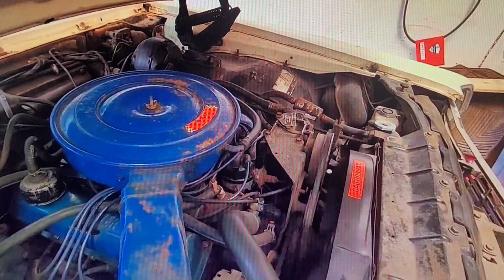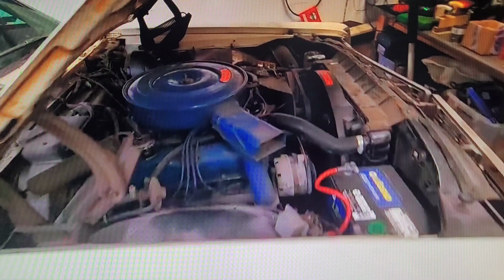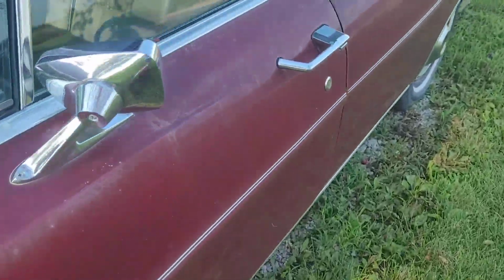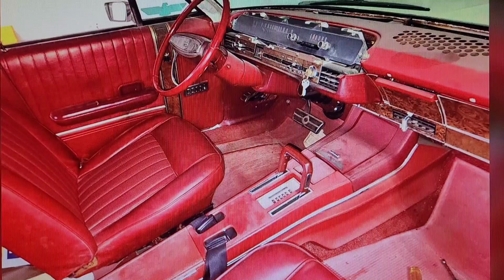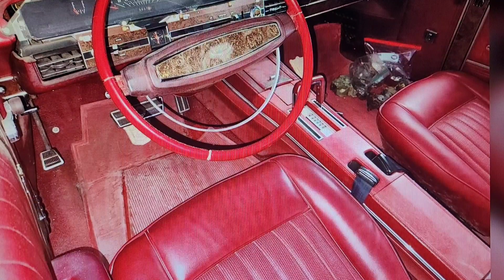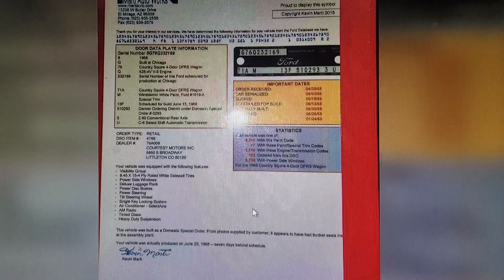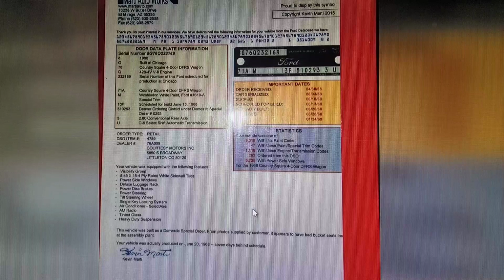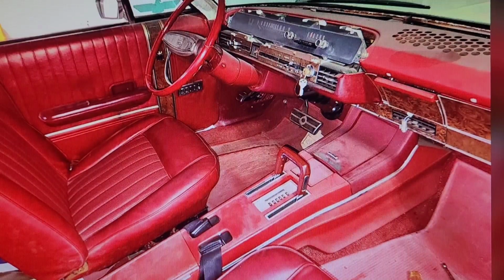Very Rare Factory Order Bucket Seat Console 428 Country Squire Wagon With Starter Delay Relay & All!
1968 Ford Country Squire Station Wagon Factory Ordered 428 Bucket Seats & Console 428 Cobra Jet Starter Delay Relay Power Windows Tilt Steering Wheel Power Disc Brakes Heavy Duty Suspension